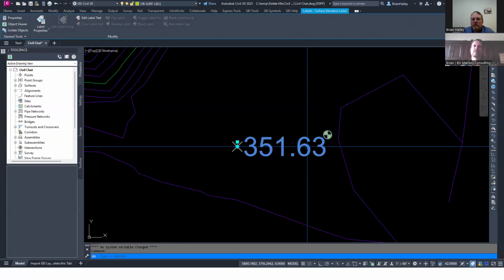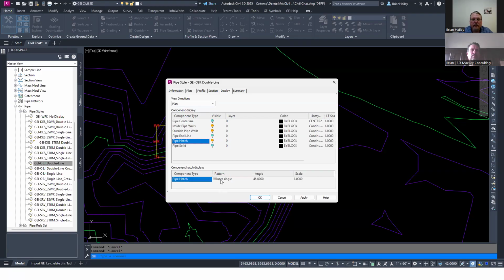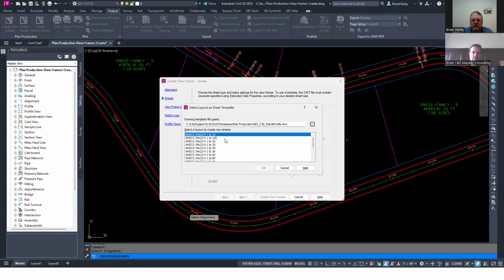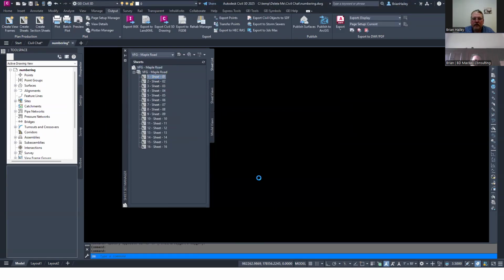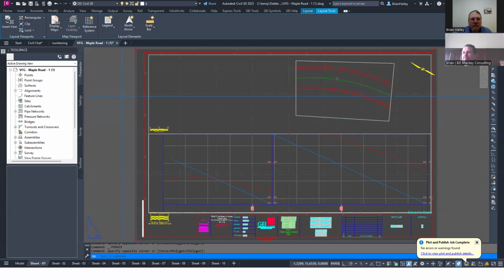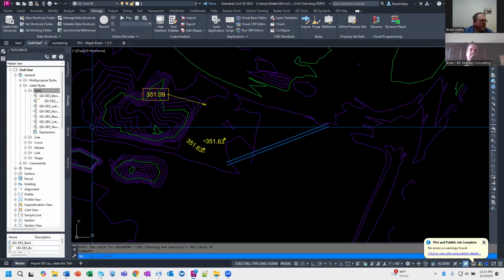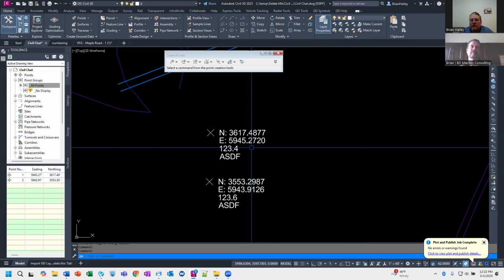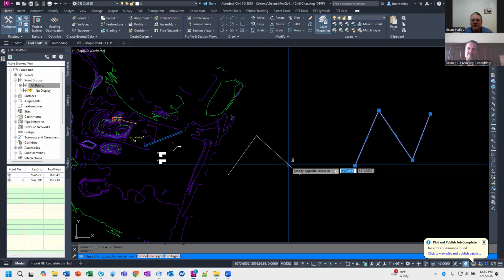Civil Chat March 2025